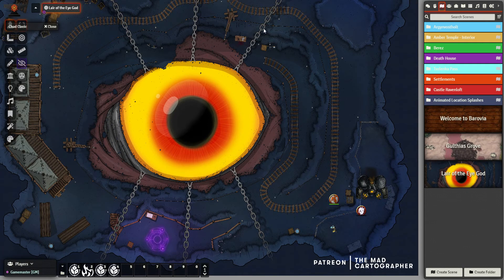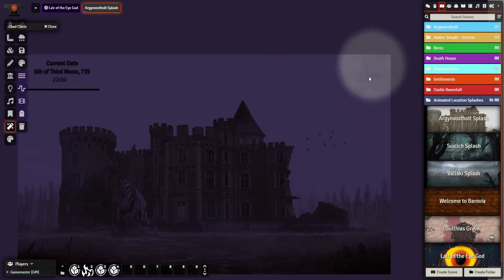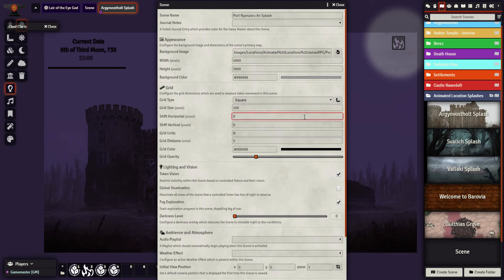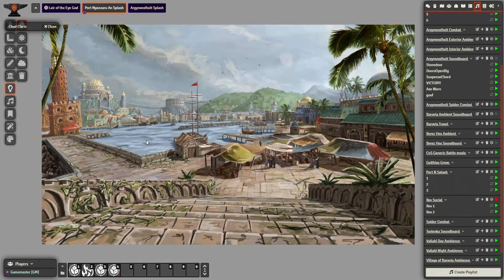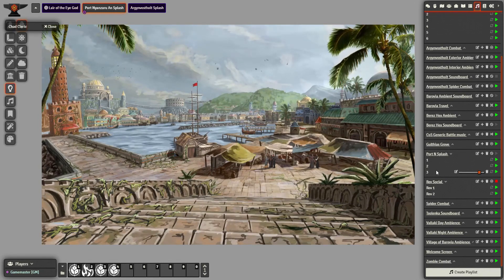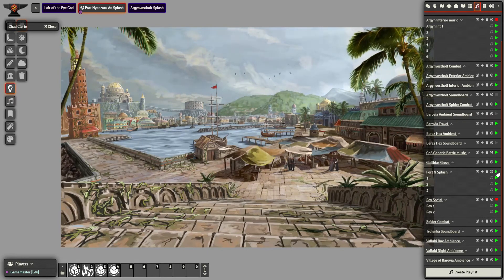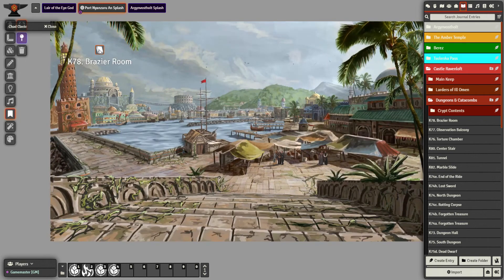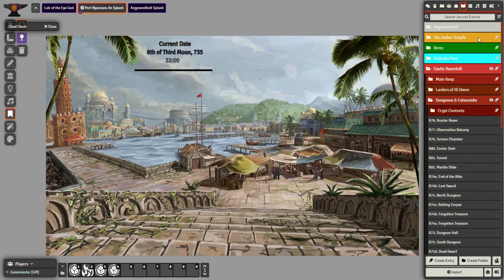Creating an Animated Splash Screen in Foundry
A quick, rough cut video on creating an animated scene backdrop within Foundry. Created for the Curse of Strahd discord and subreddit.